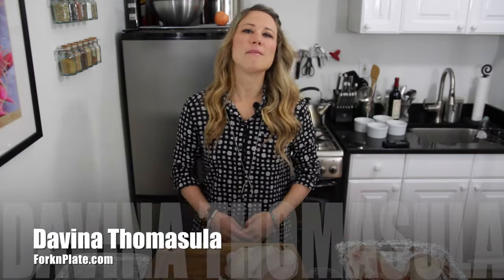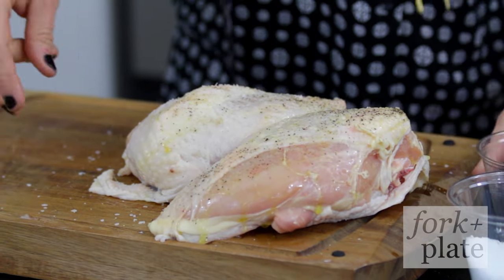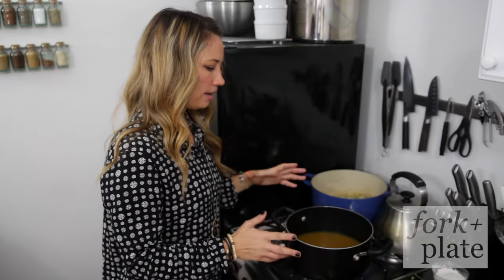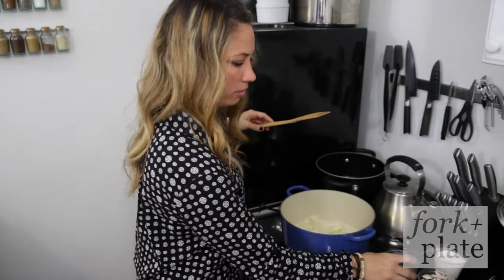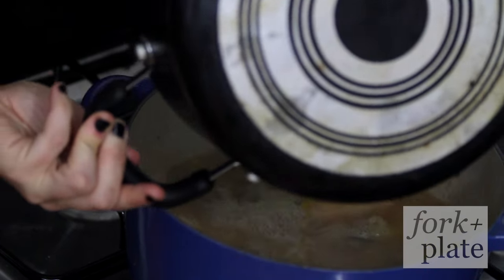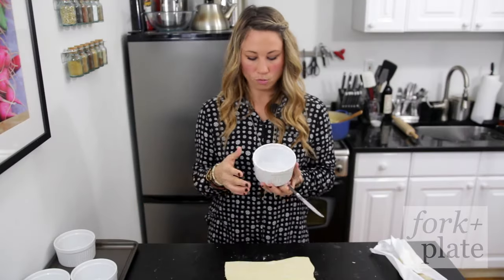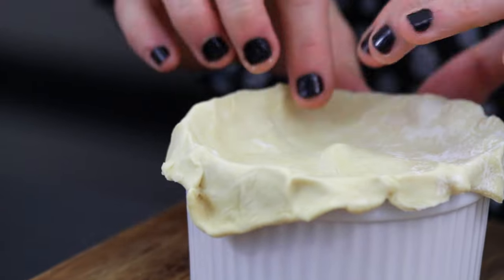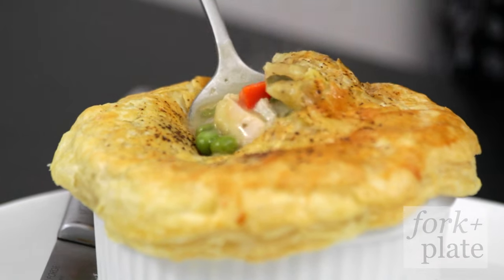How to Make Individual Chicken Pot Pies